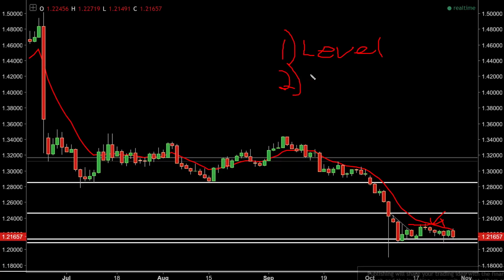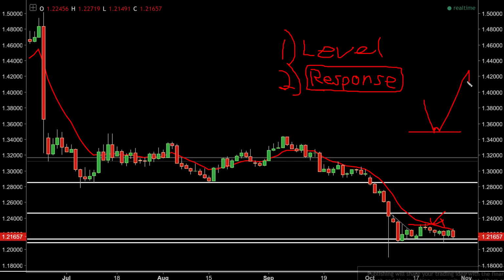3 Key Rules For Trading Price Action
1) Draw your line in the sand
2) Watch price response to that level
3) Quantify your risk around that trade thesis